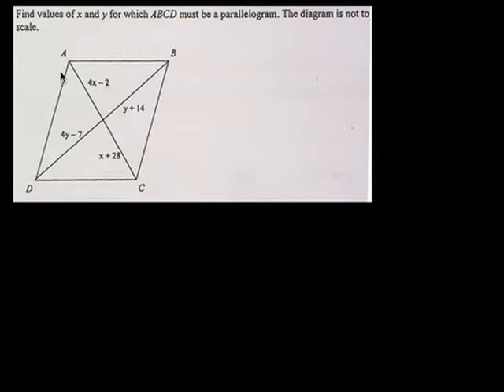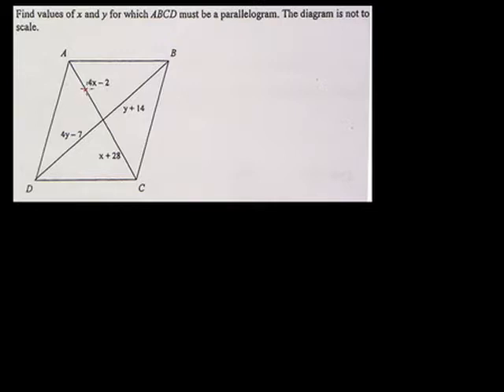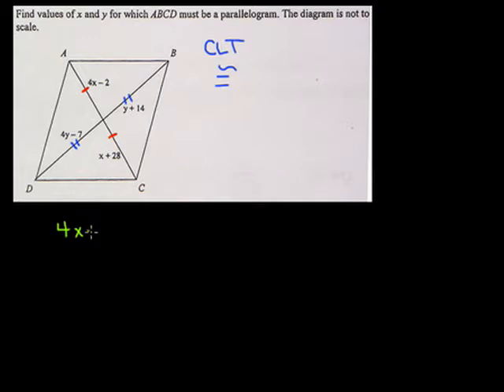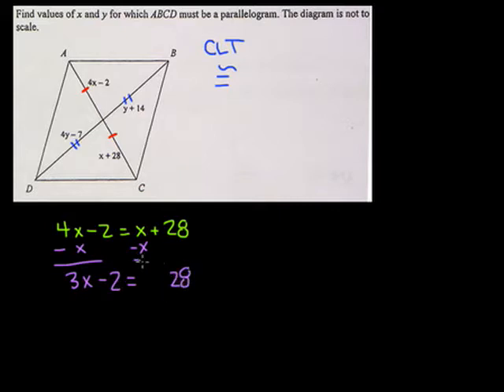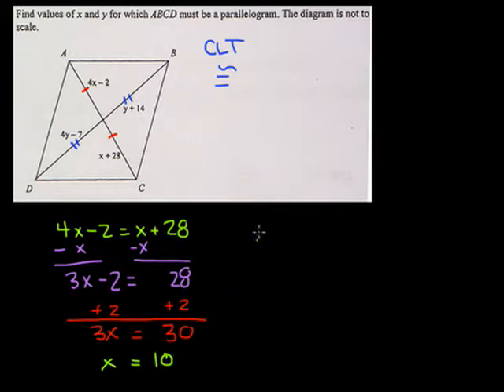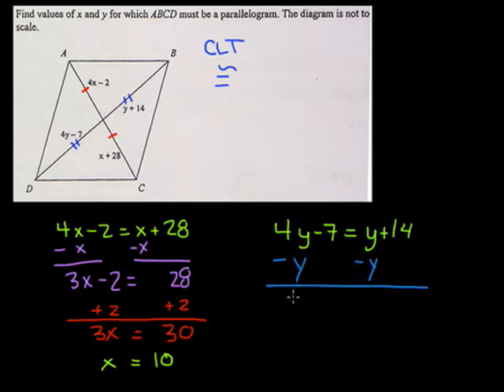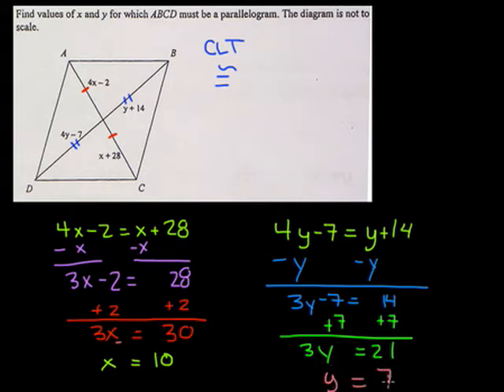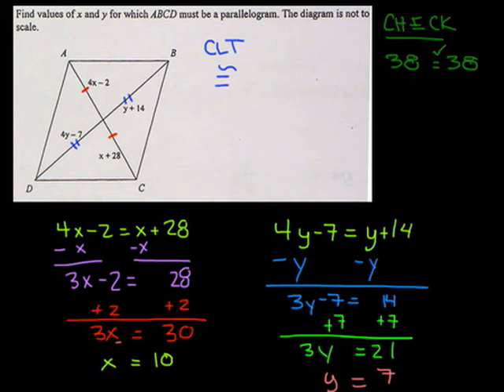CH 6: Properties of a Quadrilateral example